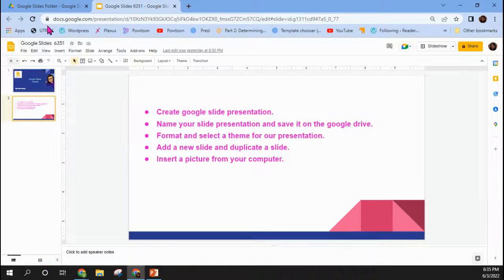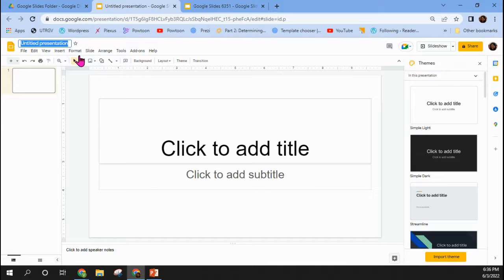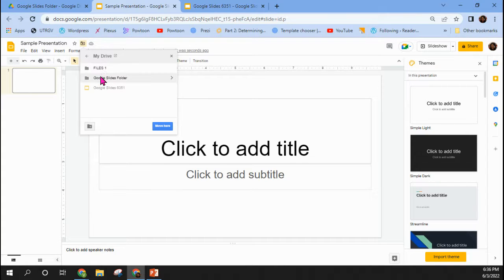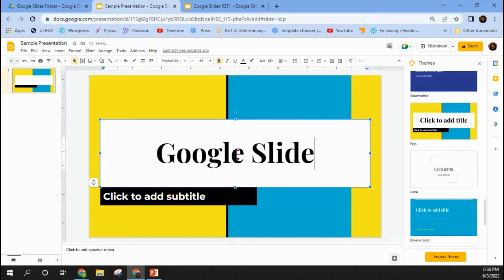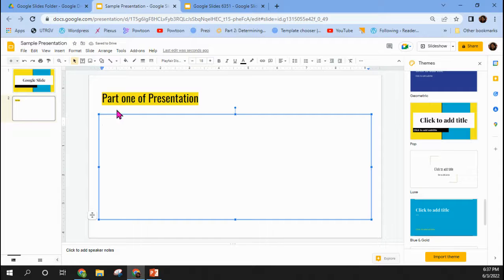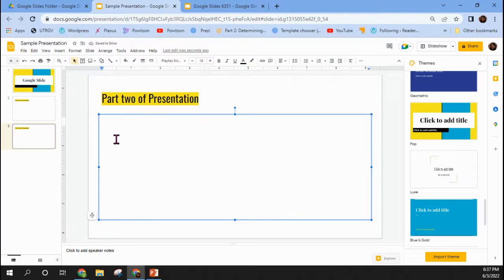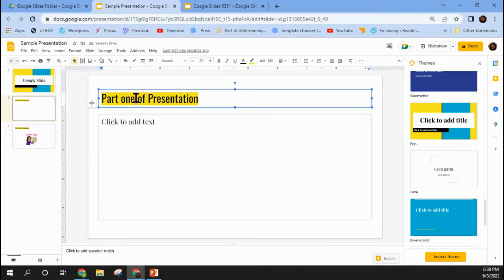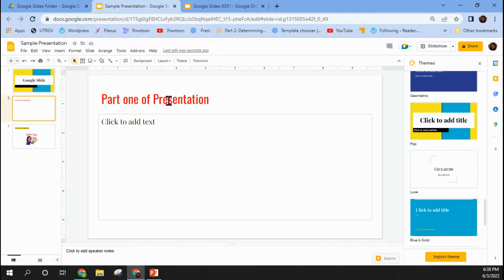Google Slides Tutorial How two video